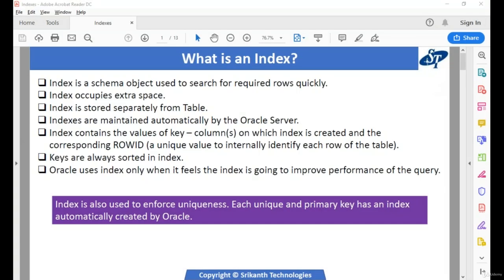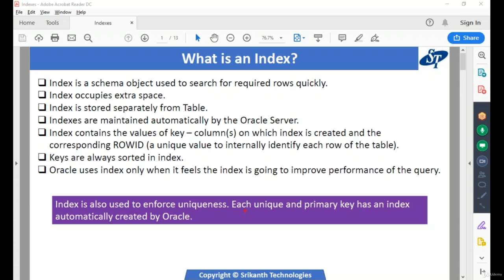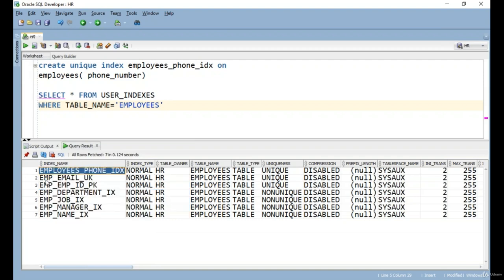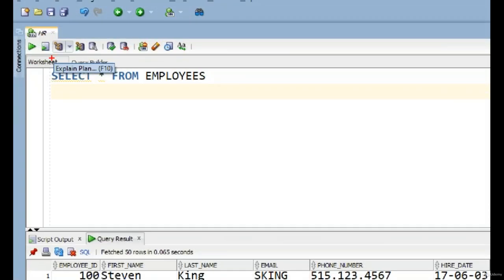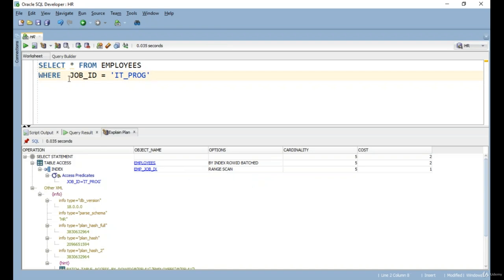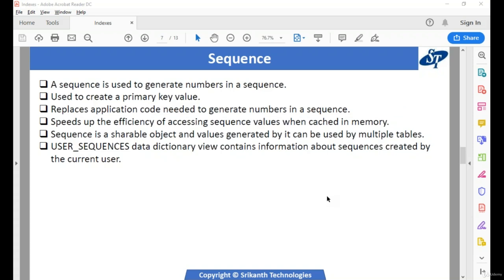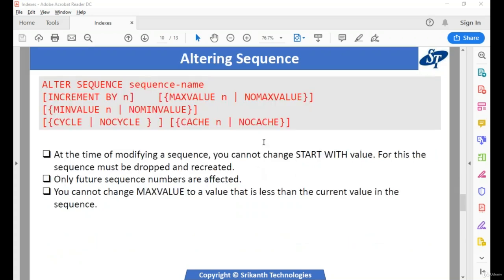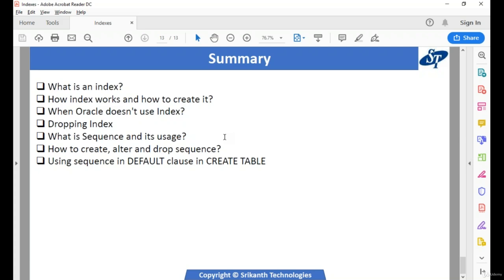016 Indexes and Sequences